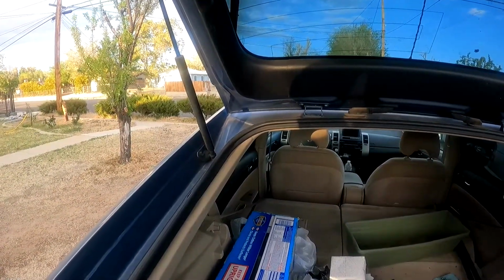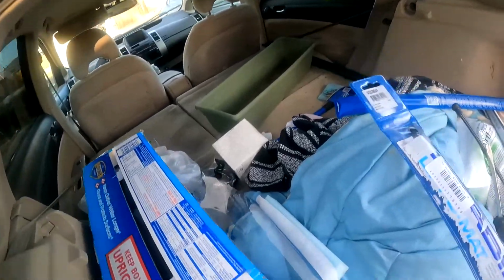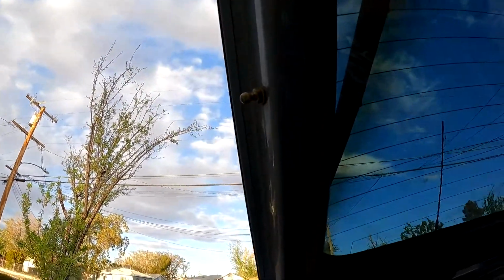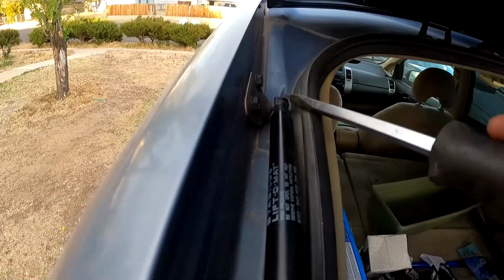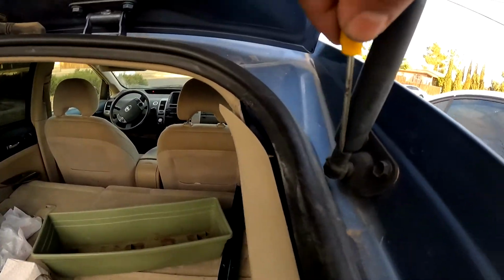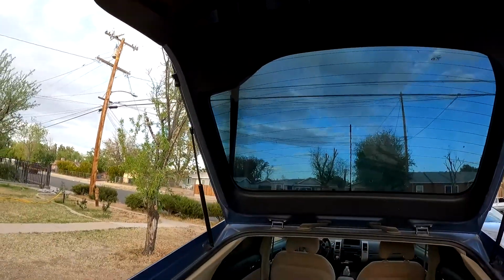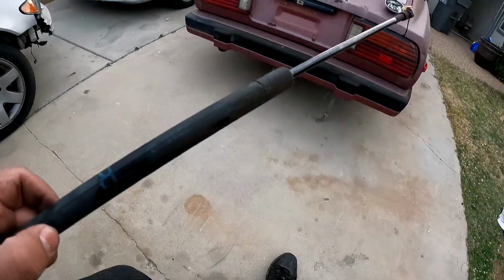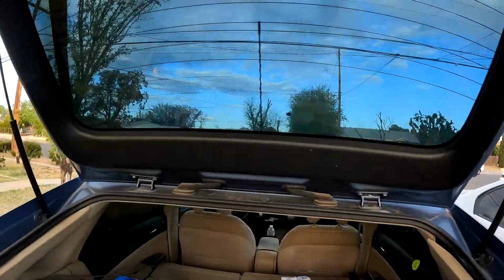2005 toyota Prius Lift support Change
How to change lift support for 05 gen 2 prius. But the concept is same for most cars